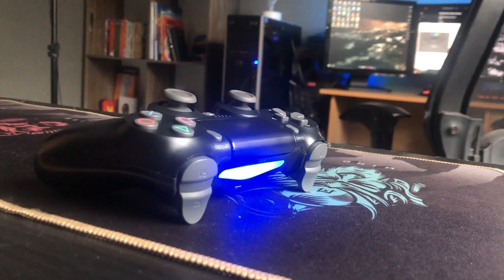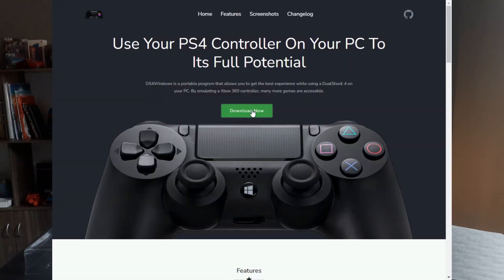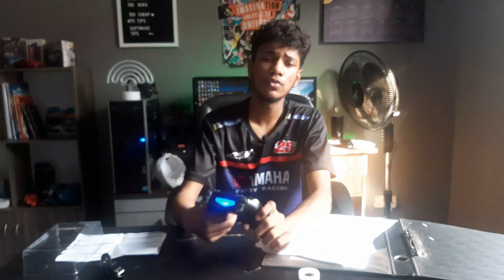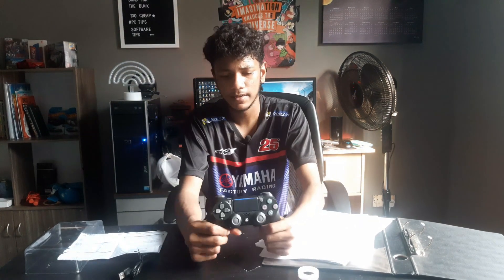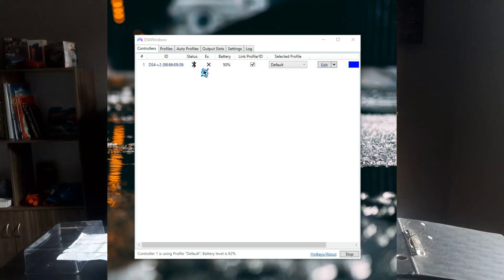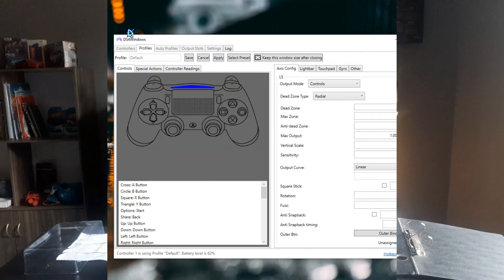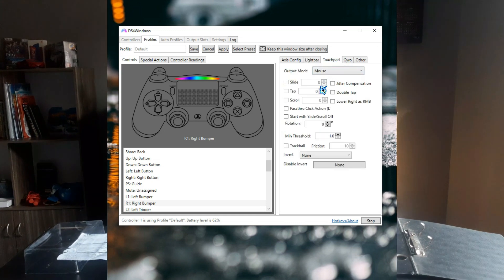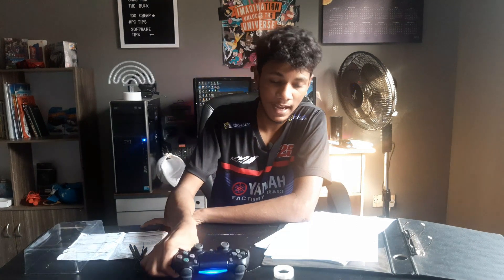2022 DS4 Windows Setup Prosses | Connect PS4 Controller With PC